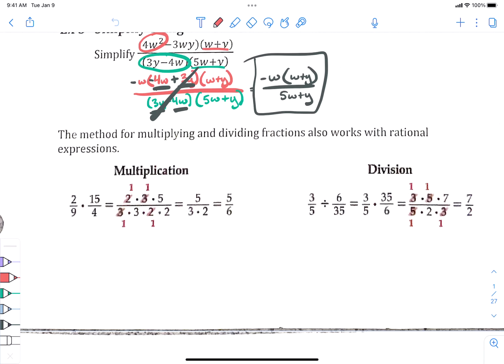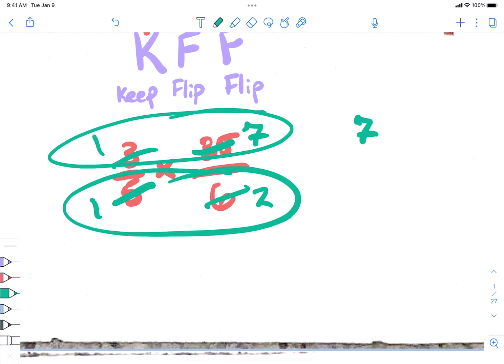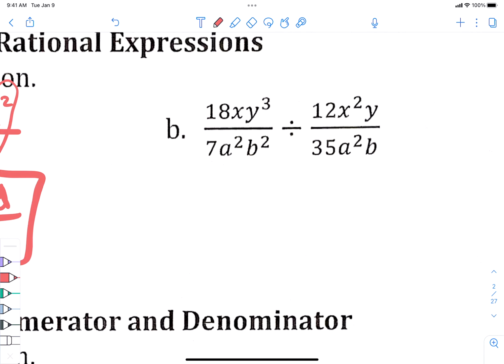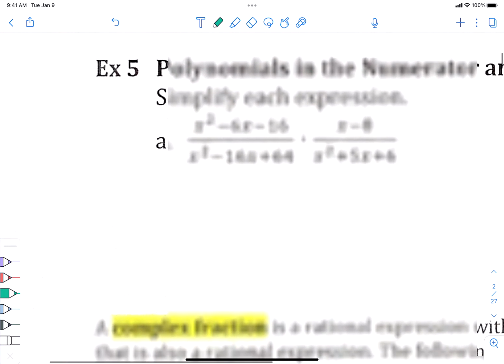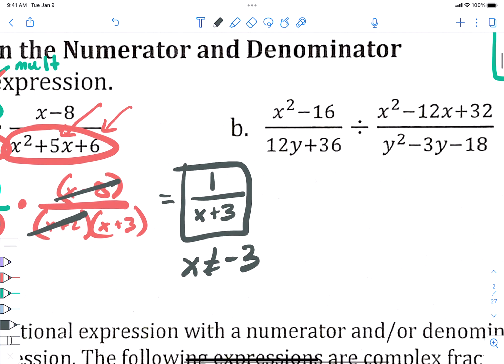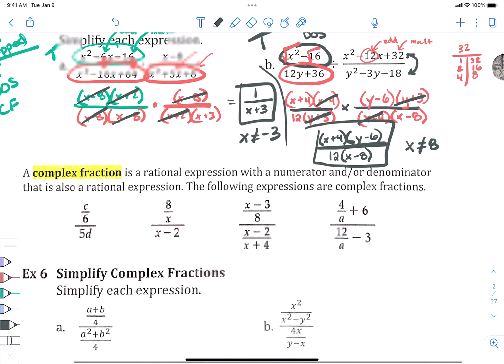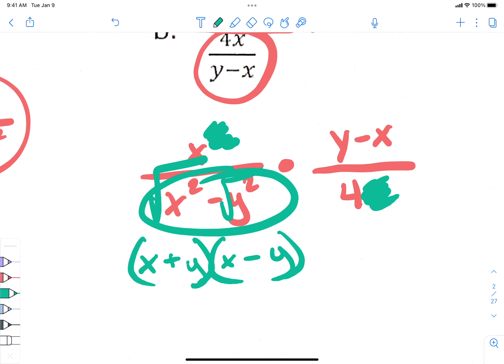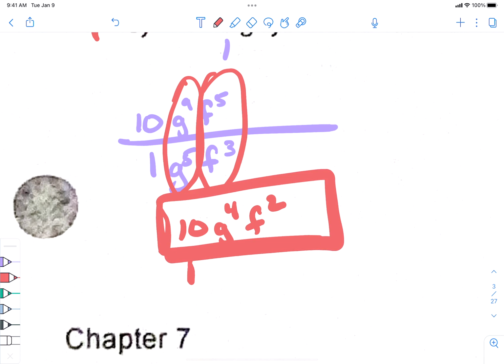Alg II 7 1 Part B